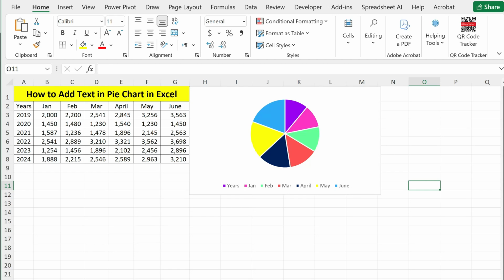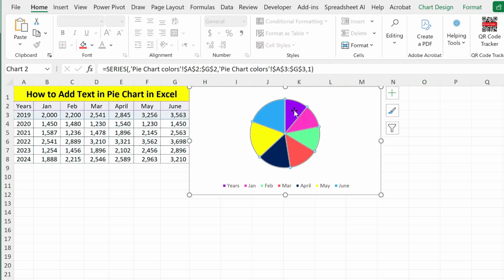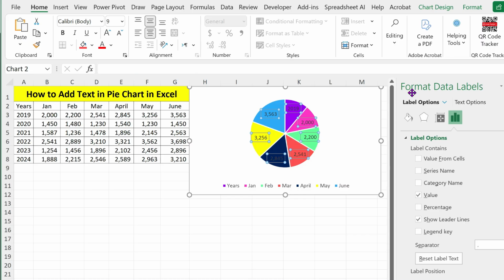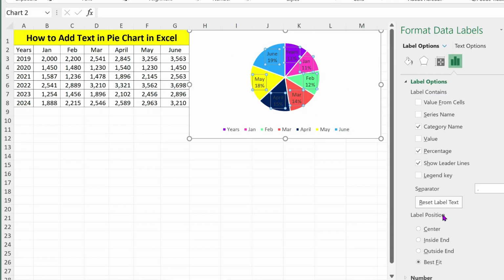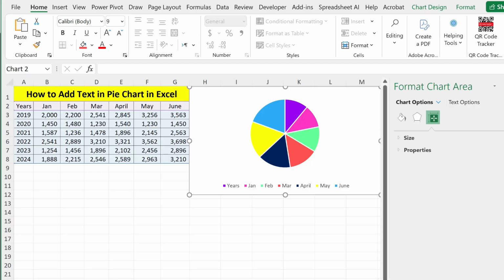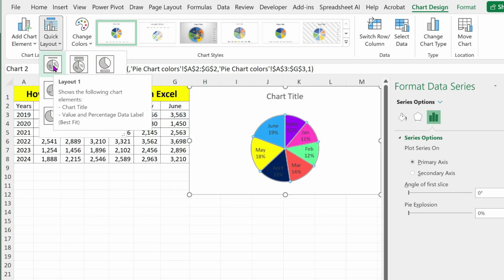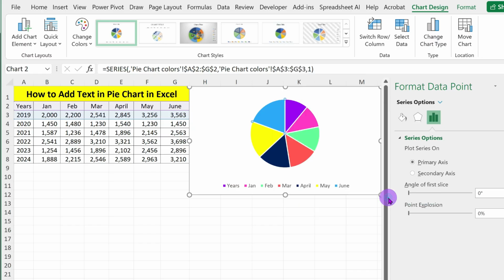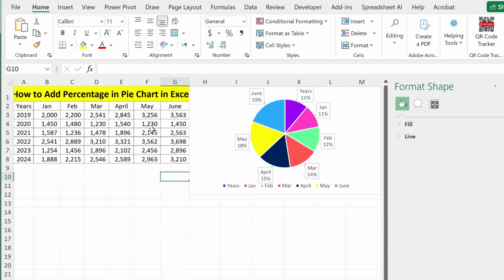How to Add Percentage in Pie Chart in Excel | Show Percentages in Excel Pie Charts Instantly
In this quick and easy Microsoft Excel tutorial, you will learn exactly how to add percentages to a pie chart. If you have a data table showing monthly breakdowns—like the January to June spreadsheet shown in this video—converting those raw numbers into clear percentage data labels makes your chart look incredibly professional and easy to understand at a glance!

We break down the entire process step-by-step: how to select your pie chart, how to turn on data labels using the quick-access chart elements button, and how to format those labels to display actual percentage values instead of regular numbers. This is a must-know Excel trick for students, business professionals, and anyone looking to master chart design!